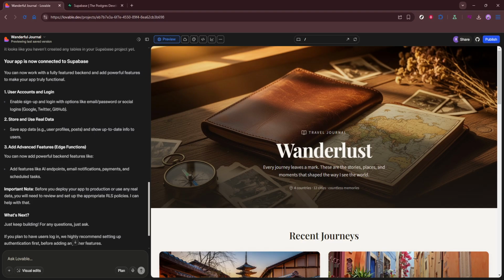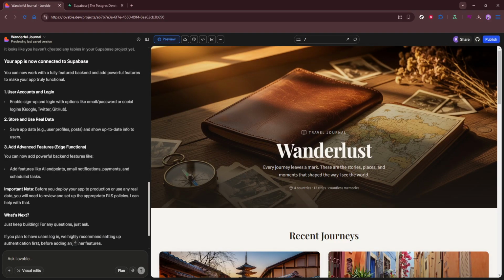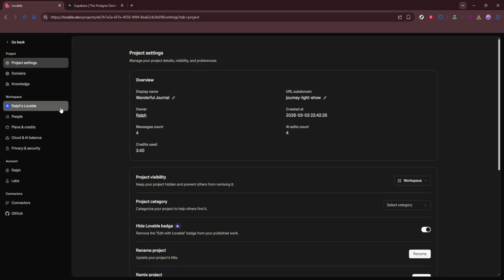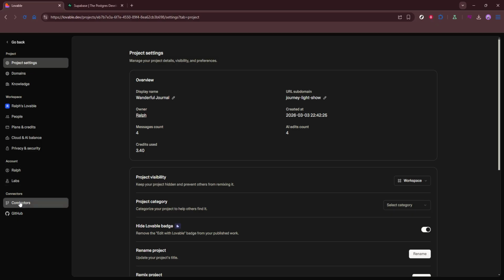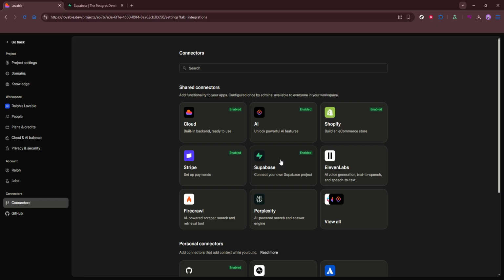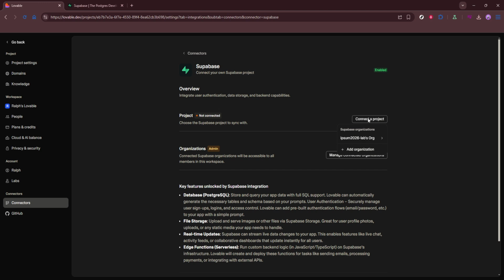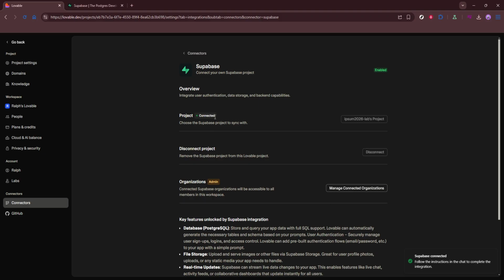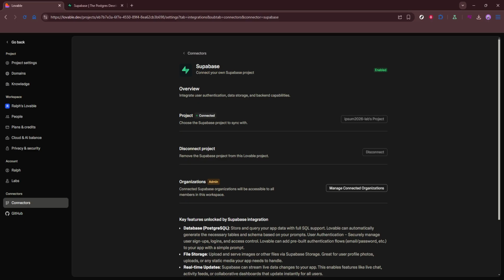How to INTEGRATE your LOVABLE with SUPABASE. [VERY EASY!]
In today's video we cover How to INTEGRATE your LOVABLE with SUPABASE. [VERY EASY!]